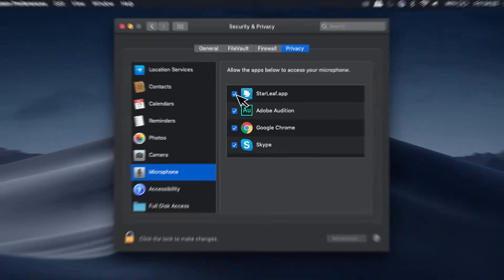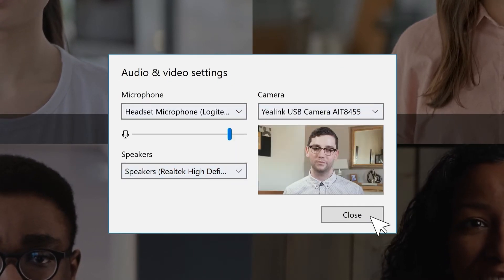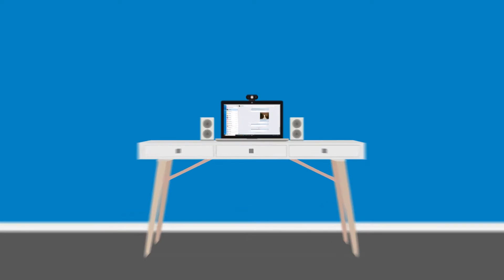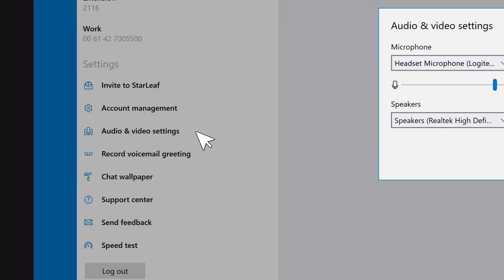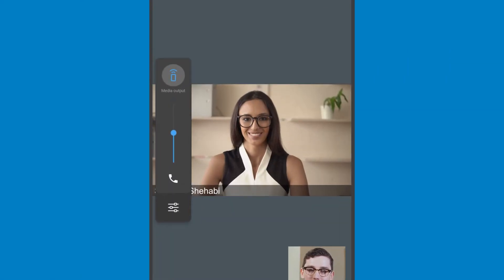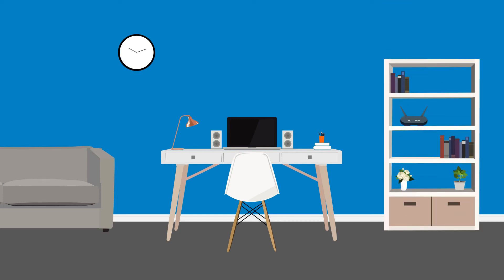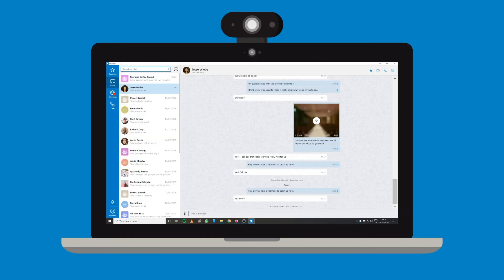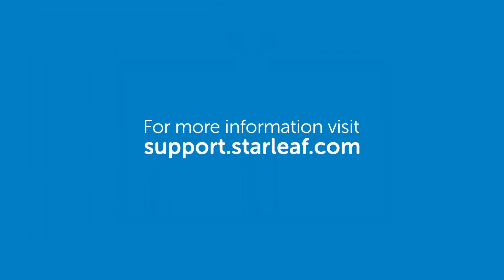Troubleshooting your video calls | How-to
This video will show you some simple fixes for common problems with video calls, including:
• Advice on managing permissions on your device
• Resolving issues with audio and video settings
• Help with managing your network connection